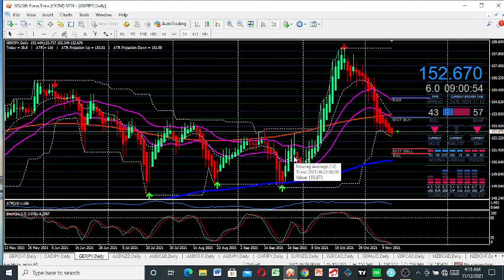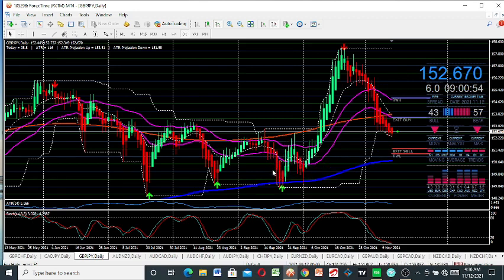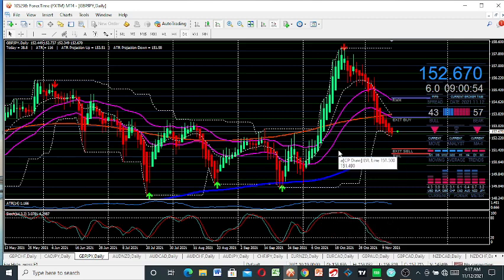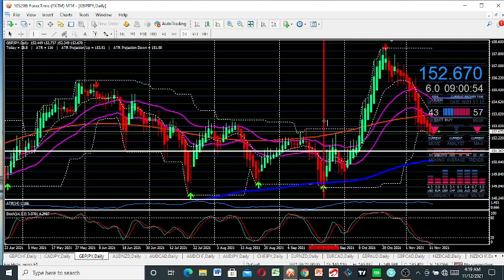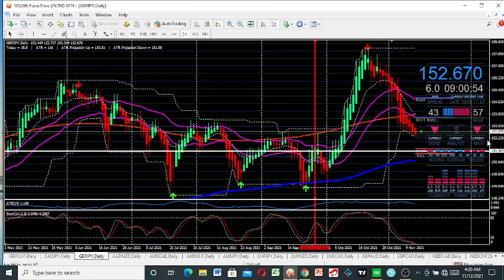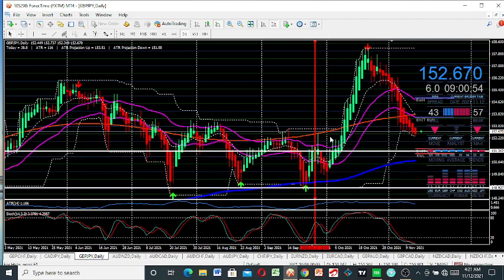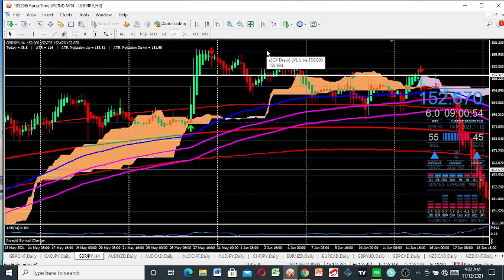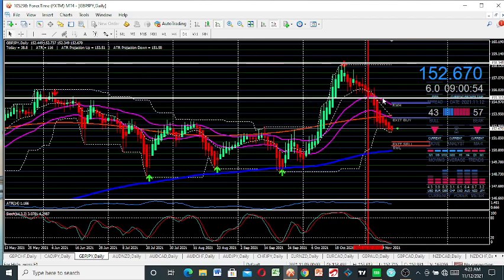2 TIME FRAMES FOREX ENTRY SYSTEM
Holy grail  forex system is a robust system that employs 2 times frames for market entry. The timeframes are daily and 4 hour. Since they are both high timeframes,  executing entry for both buy and sell are precise and accurate. The system is mechanical and have win rate of 87%